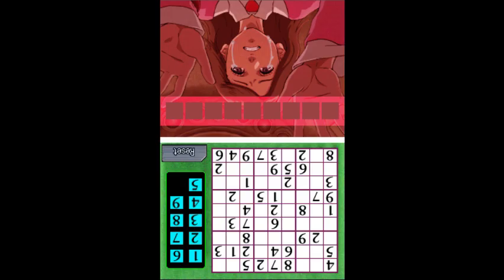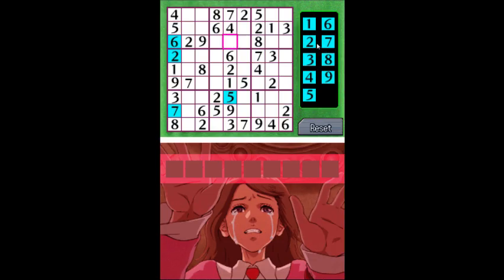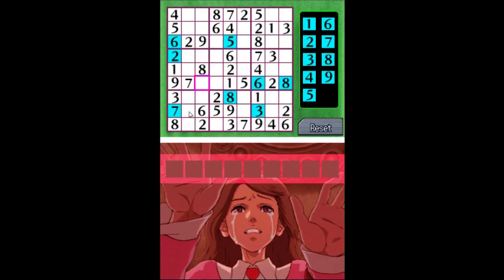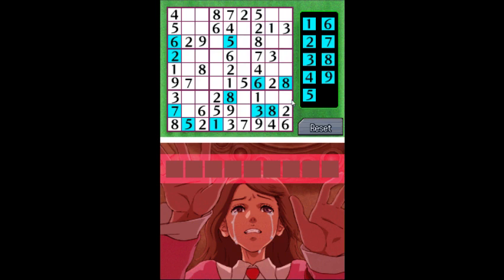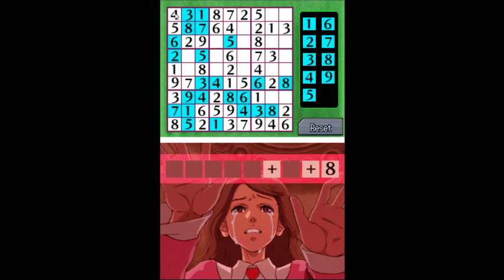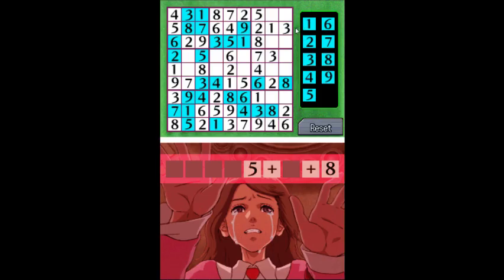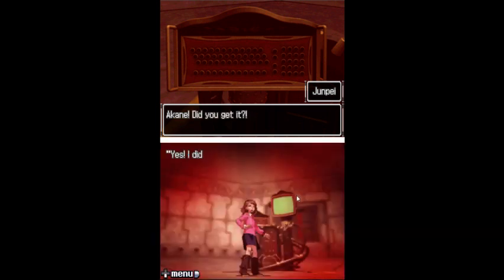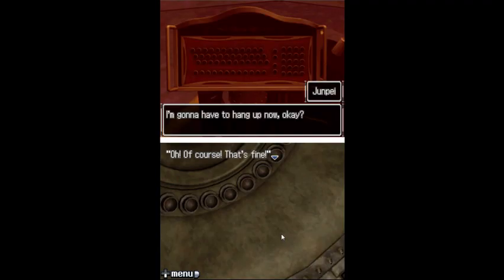20140126 9 Hours 9 Persons 9 Doors First Time Playthrough With That Crazy Commentary Son! Part 48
Old Pyschadelicsnake Twitch Clips complete and uncut, hope you guys enjoy! - Raiden.